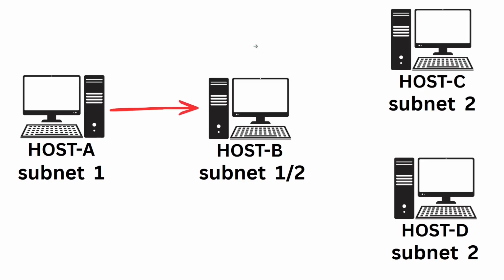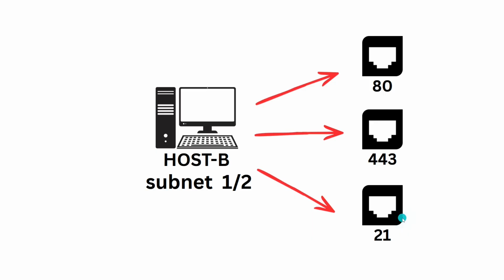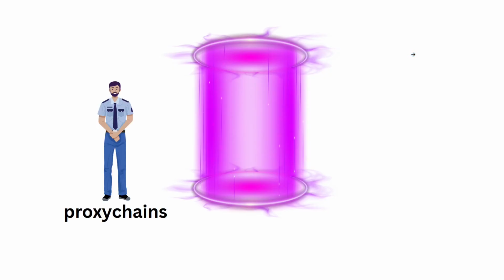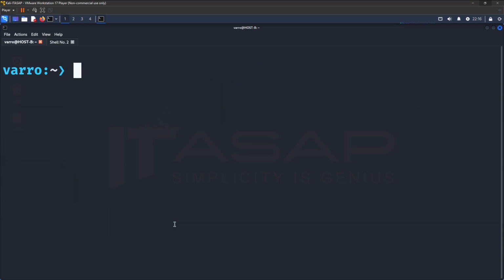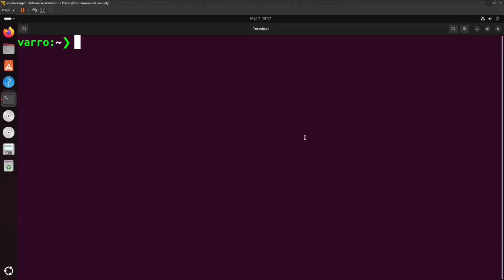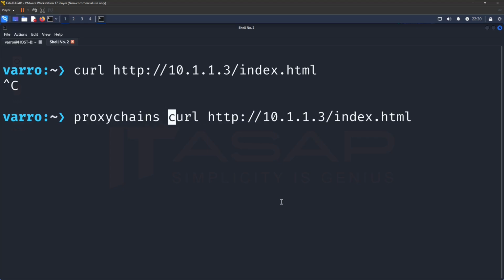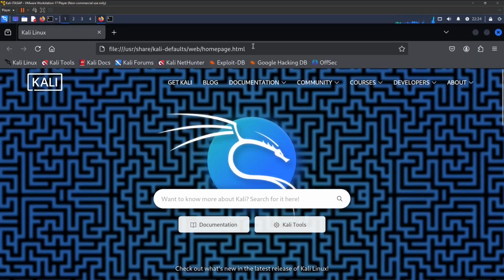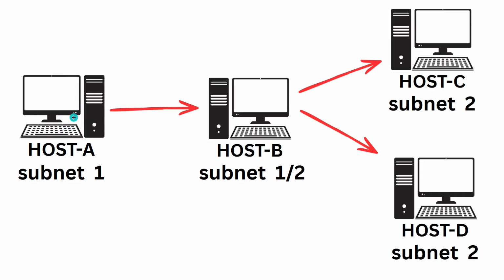How Hackers Pivot with SSH (Dynamic Port Forwarding Explained)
Want to understand how hackers pivot through networks using SSH? In this video, I break down SSH Dynamic Port Forwarding (ssh -D) and show how attackers and pentesters use it to access internal systems they normally can't reach.

We’ll start with a simple explanation of pivoting, then walk through the three key components that make SSH pivoting work:
• the ssh -D command
• the SOCKS proxy protocol
• proxychains for forcing applications through the tunnel

After that, we’ll run live demos showing how to create a dynamic SSH tunnel, route traffic through it, and access an internal web server using tools like curl, Firefox, and SSH.

By the end of the video, you'll understand one of the most useful lateral movement techniques used in penetration testing and red teaming.

If you're learning cybersecurity, penetration testing, or network security, this is a technique you absolutely need to understand.

Topics covered:

What pivoting means in cybersecurity

SSH Dynamic Port Forwarding explained

How SOCKS proxies work

How proxychains forces applications through a proxy

Real demonstrations of SSH pivoting

Accessing internal networks through a compromised host